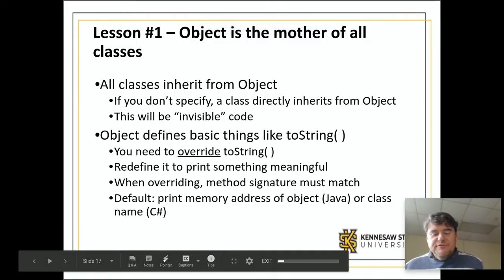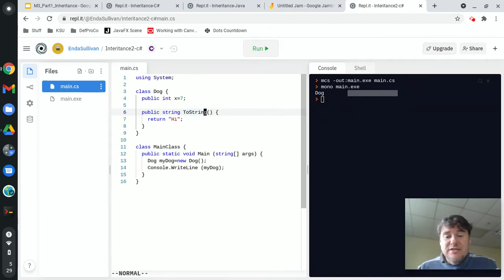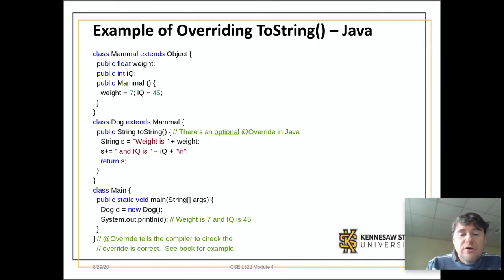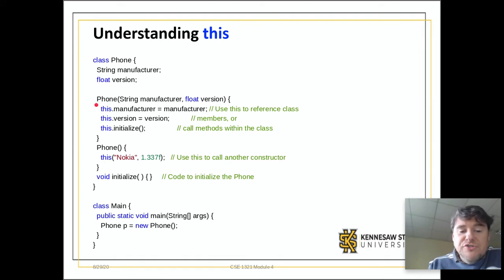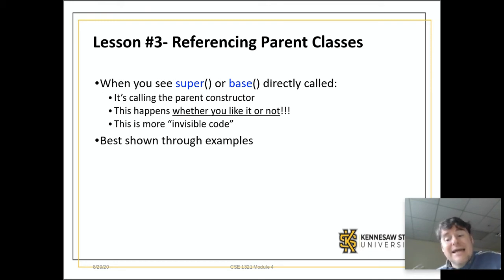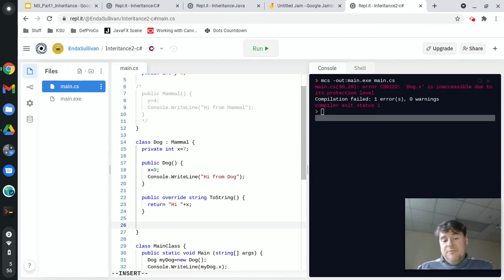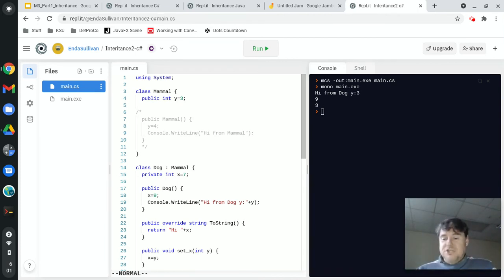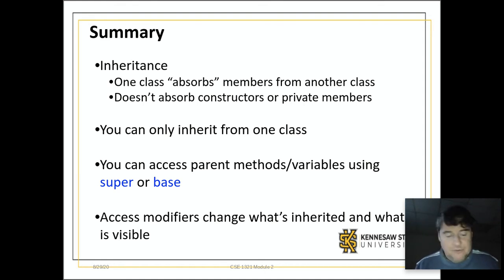Java/C# - Inheritance 2 - this, super, base, Object, and Access Modifiers